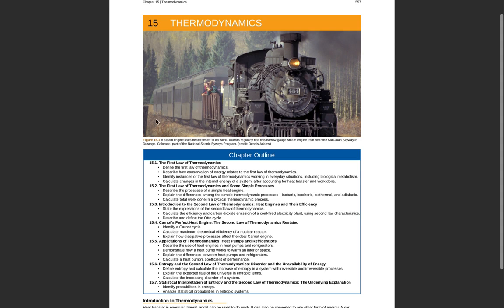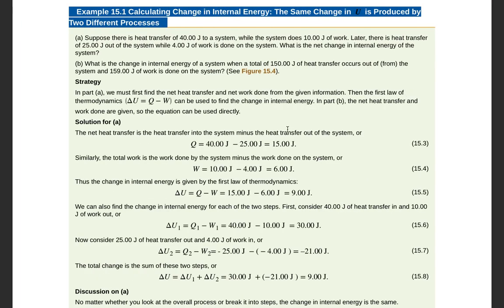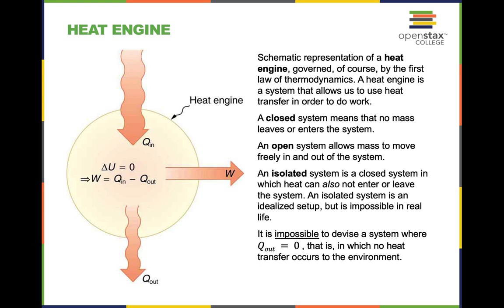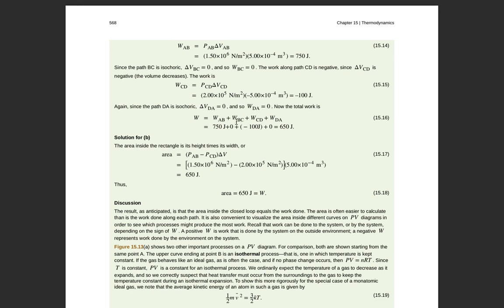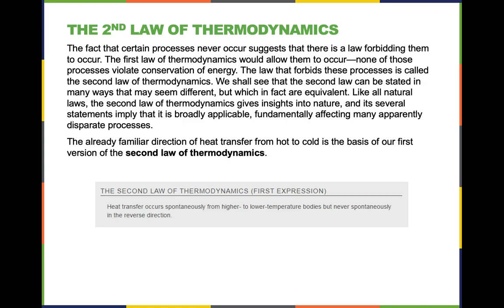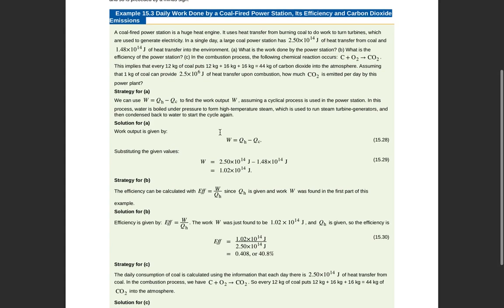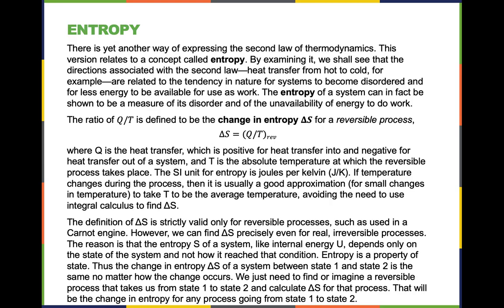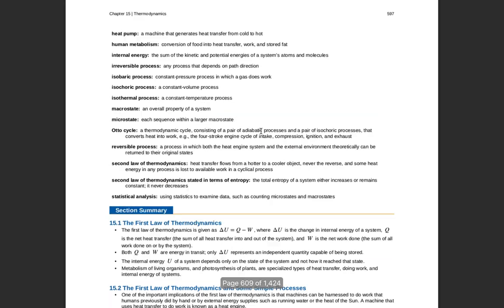Chapter 15 Thermodynamics